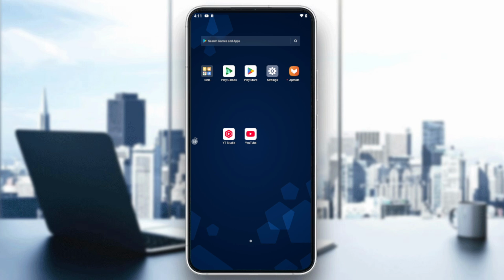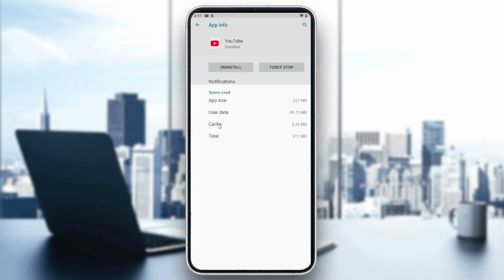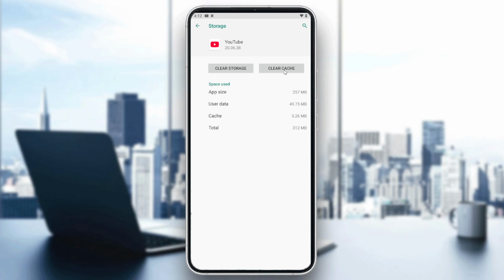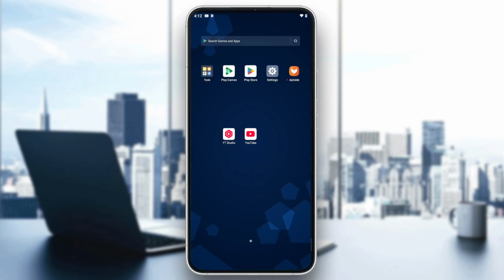How To Fix Cannot Comment In YouTube Shorts Tutorial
Today we talk about fix cannot comment in youtube shorts,youtube shorts,how to enable comments on youtube,how to enable youtube comments